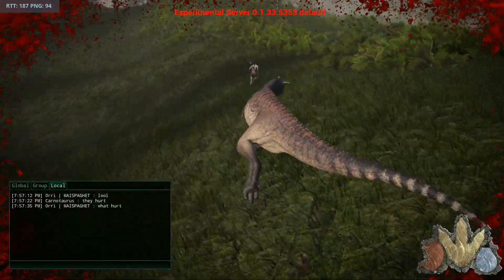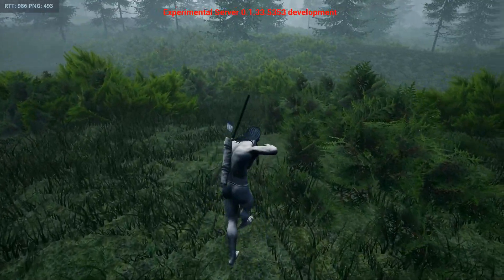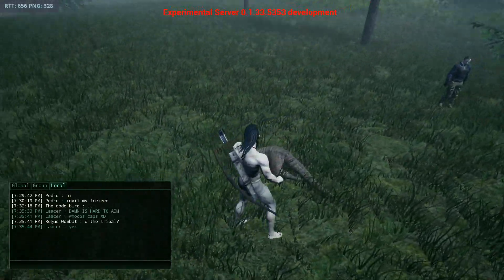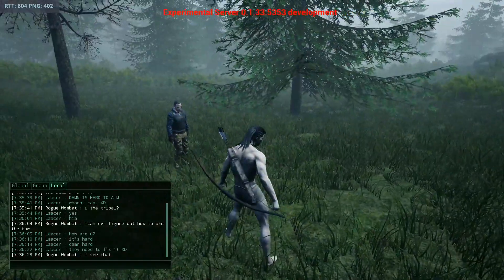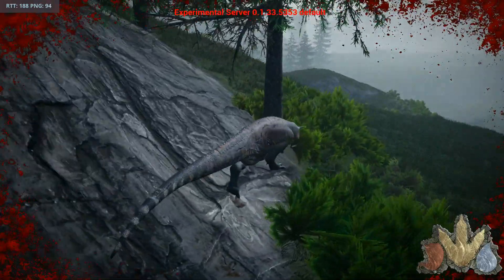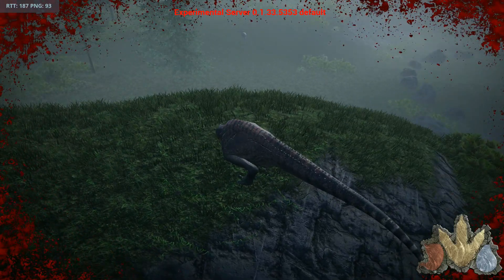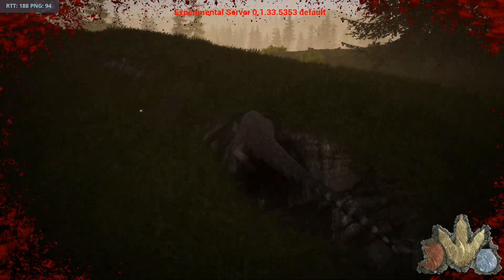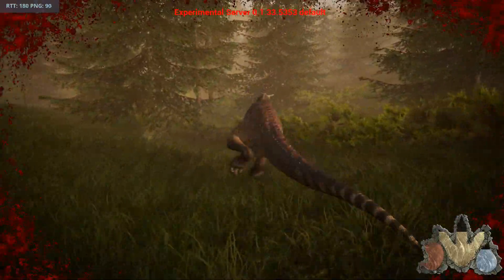The Isle HUNT THEM BEFORE THEY HUNT US! Tribals Got Their Bows! -Gameplay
Tribals got their bows today and it's total mayhem in the official USA 4 server! I pop in the dev branch server to try the bow out and the accuracy is terrible, otherwise seems too OP plz nref, the base dmg of the bow is 500. I went in the USA 4 server where my carno is and holy moly it was interesting, I wanted to hunt tribals but they did their best to hunt me too!

Unlike Pluto - Everything Black (feat. Mike Taylor)